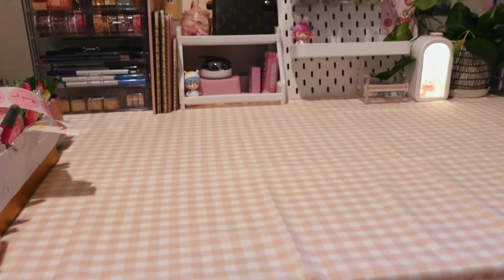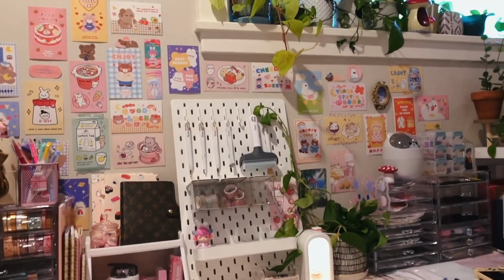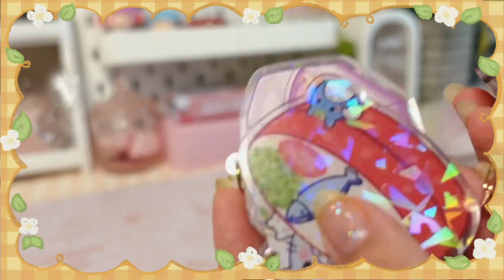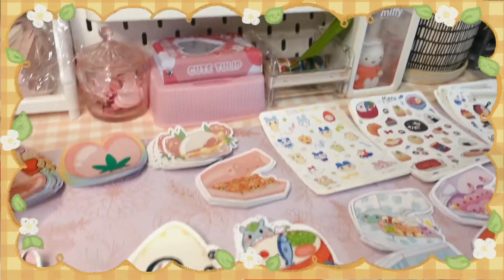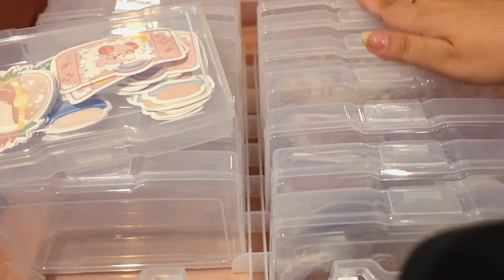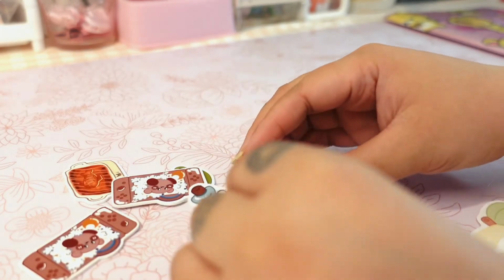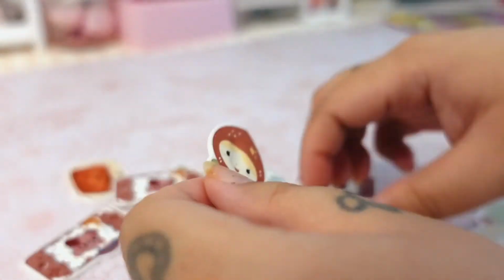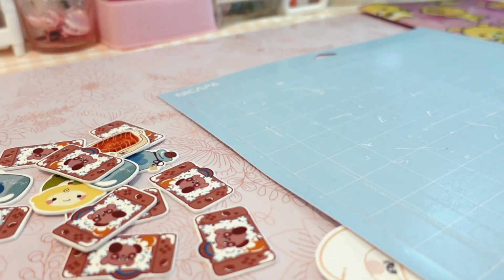🌷 STUDIO VLOG 13 Prepping for Comic Con Artist Alley & Packing Orders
Hello! Sorry its been awhile since I posted a video! I recently had a death in the family and had to close shop... It has been really rough for me and it made me realize that life is too short so... I am moving back to Texas to spend more time with family and actually do my art full time hopefully!

I got to attend rose city comic con in portland and I had a blast! it was my first actual convention in sucha long time! I was kind of in a bad spot, but I manage to make back the table and the cost of the trip! I hope to do more conventions! I didnt really have time to film the actual set up bc it was busy right off the bat! Next time ill try to do it hehe

ʕ•ᴥ•ʔ FIND ME HERE
♡ Sticker Shop